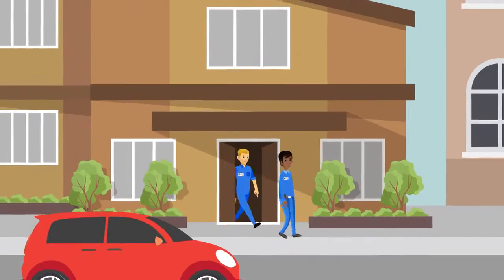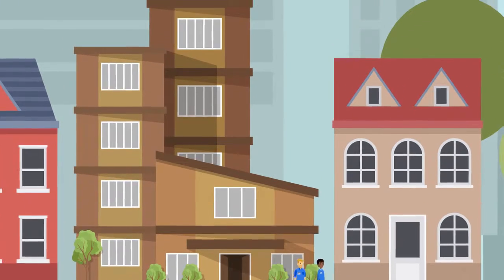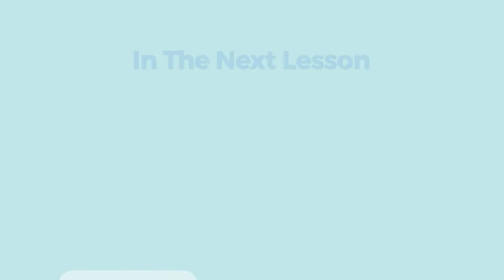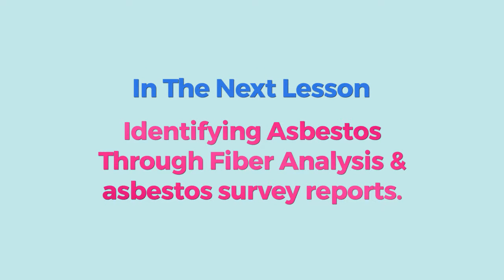Asbrestos_Explained_For_Employees